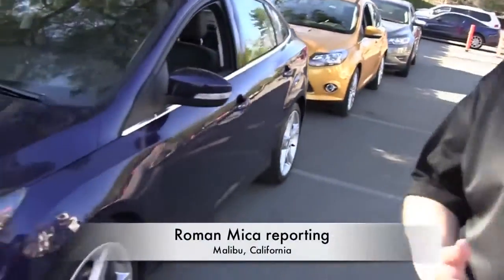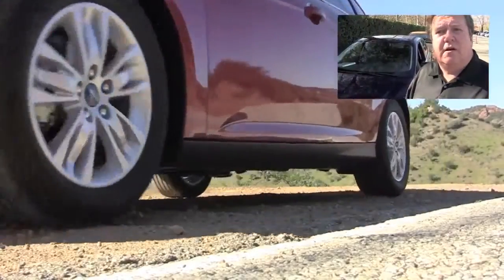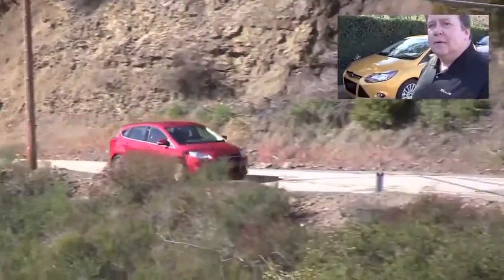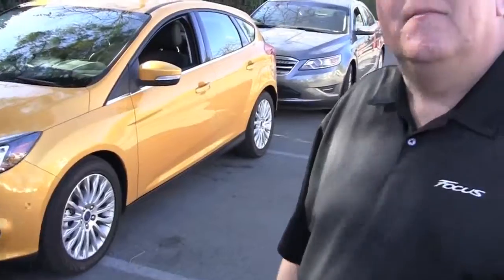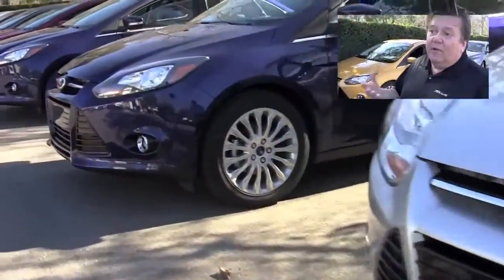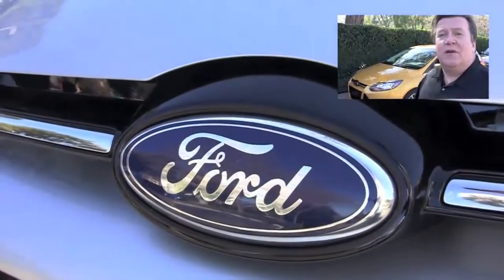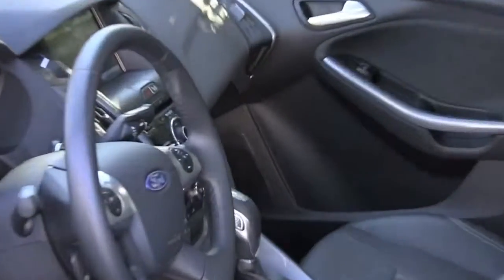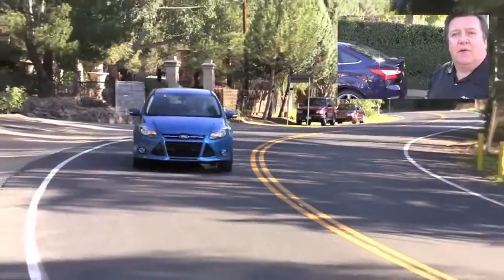2012 Ford Focus design review with Designer Moray Callum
( http ) For 2012 Ford has completely redesigned the Focus. And unlike the old Focus, the new Focus is almost identical to the European car on which it is based. Check out this video as we speak with Ford Director of Design Moray Callum about the newly redesigned 2012 Ford Focus